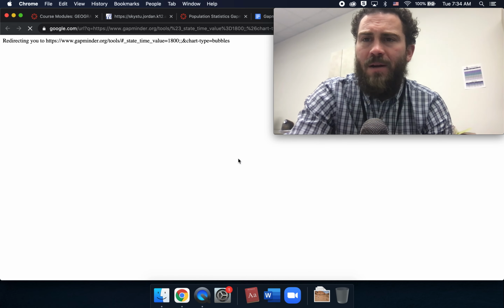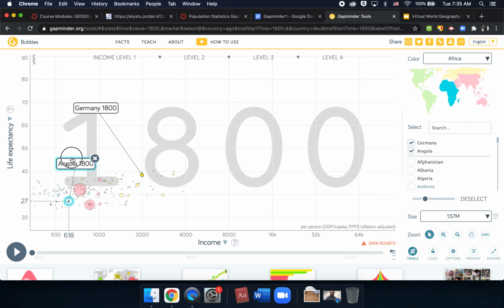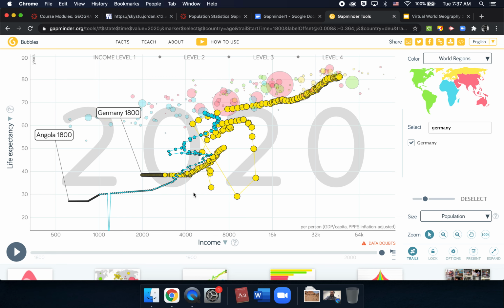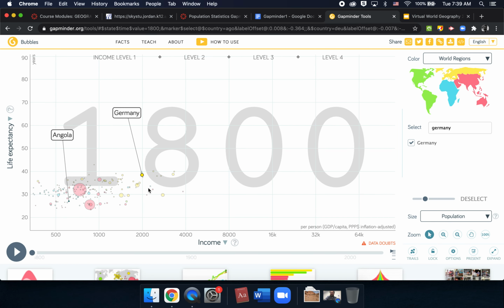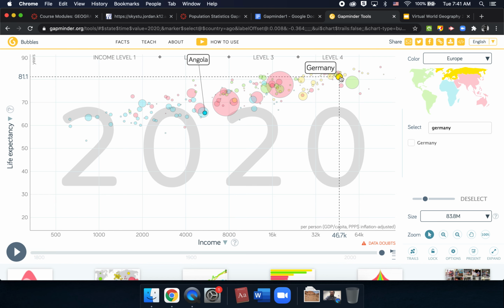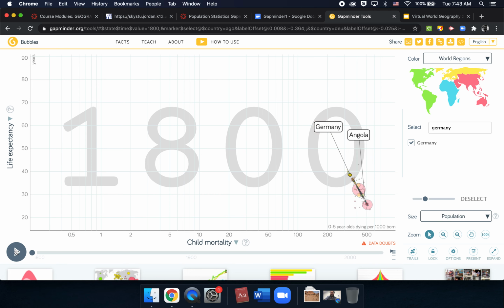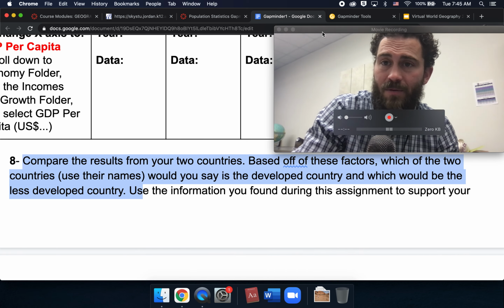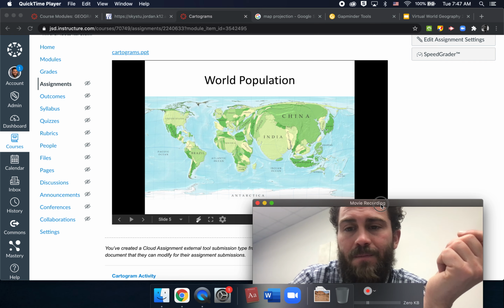Online World Geography 2/8-2/12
Online World Geography